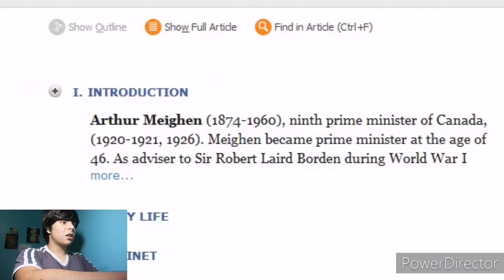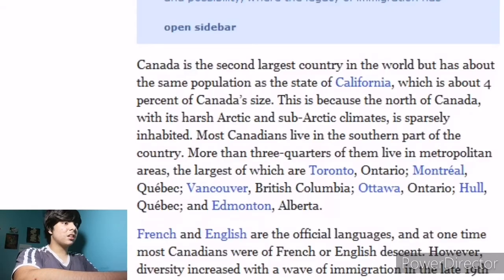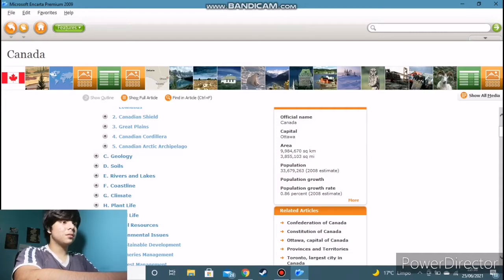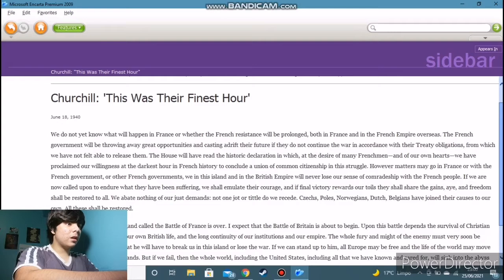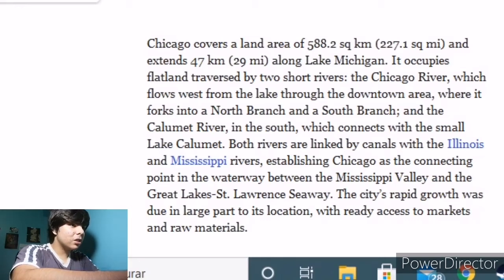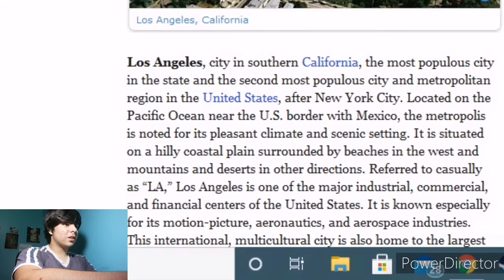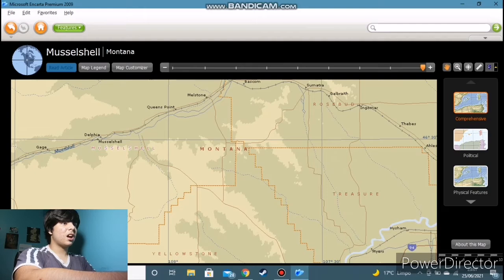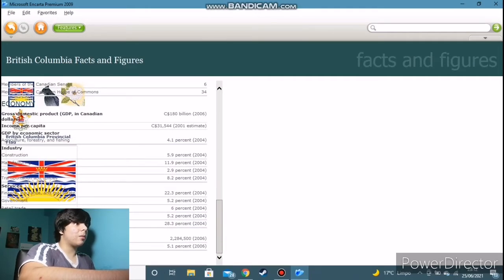REVIEWING THE LAST VERSION OF THAT PROGRAM (Microsoft Encarta 2009 pt1)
This video was filmed in 25th June, 2021 and Edited in 25th June-28th June, 2021. That's right, I reached 10 likes in the Microsoft Encarta 2002 video and I was so excited to create that video and here it is, hope you like it!
INDICE:

Intro: 0:00
Introduction: 0:11
History: 2:12
Geography: 9:59
Ending: 20:25
Outro: 21:32